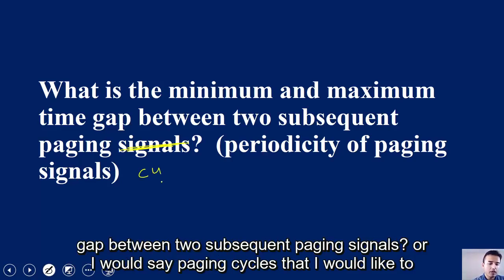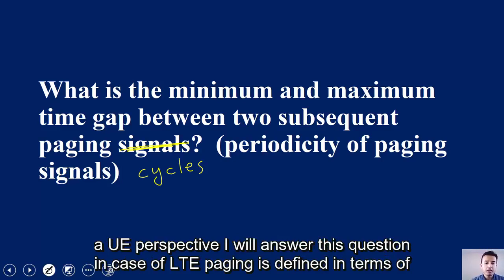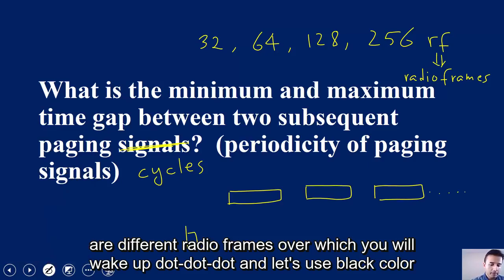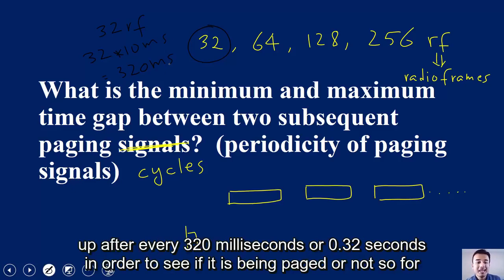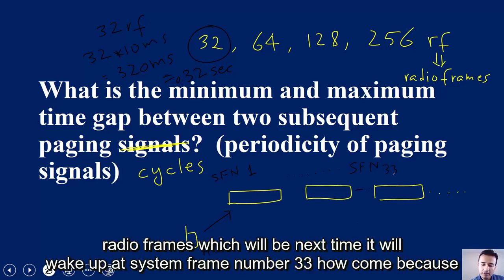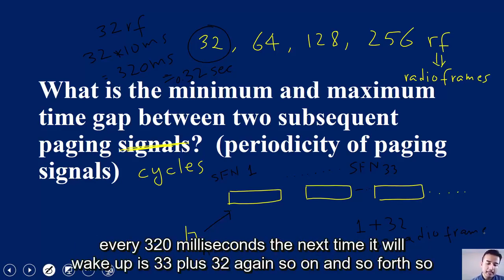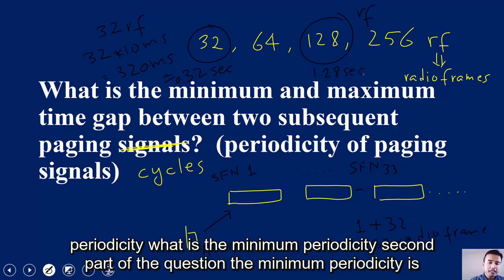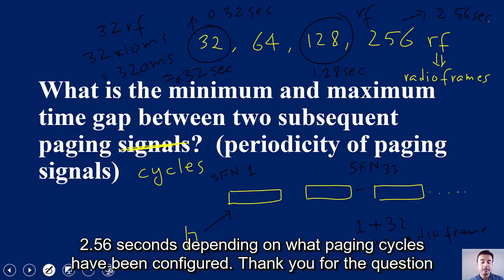MIN. & MAX. Paging Periodicity In LTE-Subtitles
TechTrained provides free and paid content on Telecommunications, focusing on mobile and wireless technologies, including LTE, 4G and 5G.
Our platform specializes in helping people who want to learn about LTE understand where to start, what is essential to know, and how to make the big picture and all the puzzles fit together. We offer a well-structured distance learning program that covers many aspects of LTE network technology.
We are proud of having trained over 3,600 professionals of 250 clients from 26 countries. Our client’s list includes AT&T, Verizon, Ericsson, T-Mobile, Sprint, MetroPCS, and more.
By choosing our online courses, you’ll have hours of valuable content with unlimited access for your lifetime.
MAIN COURSES
➜LTE parameters
➜LTE Optimization Framework
➜LTE Interview Questions Bank
➜LTE Air Interface Foundations